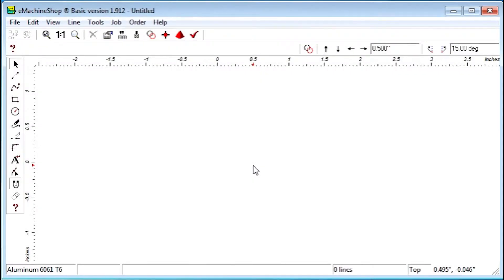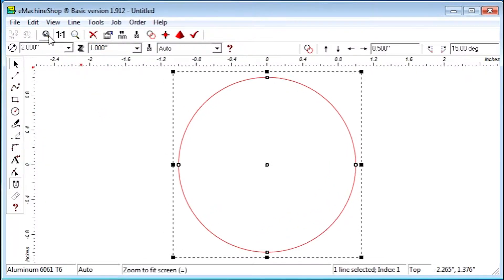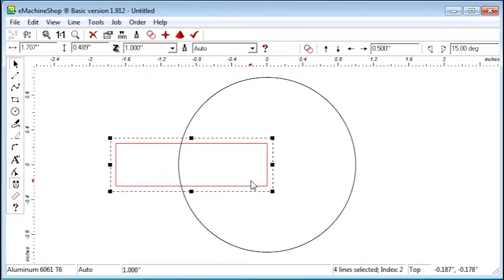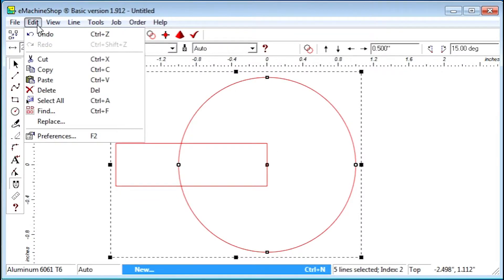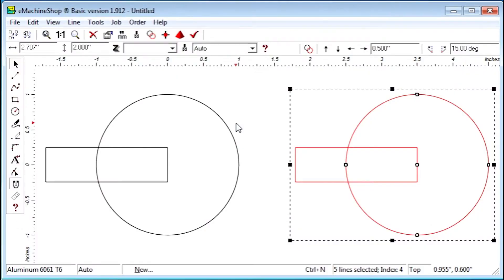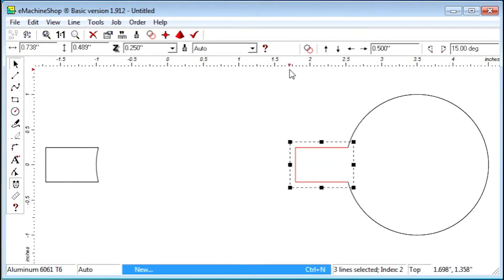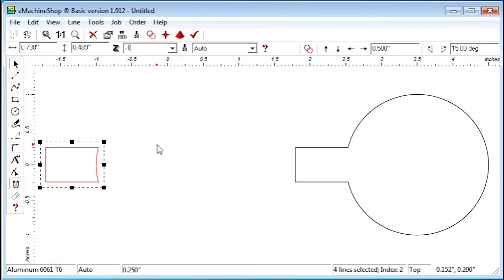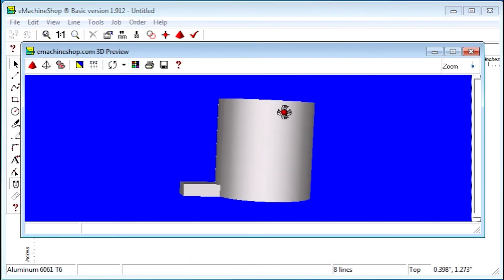Editing a Copy (Protruding Foot)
Hi there! In this video I'll show you how to create a cylinder with a protruding foot to illustrate an important general technique.

First, let’s create a 2-inch diameter cylinder that is 1 inch long. Click the Circle button and draw a circle. Set the diameter to 2 inches. And the Z value to 1 inch. Click the Zoom-To-Fit button to view the full design. Click the Pyramid button to check the 3D view. Now suppose we want to add a protruding foot here at the bottom of the cylinder. Going back to the 2D view, you might think you could just draw a foot by adding a rectangle like this. And setting Z to 0.25 or so.

There are two reasons this won’t work. Shapes overlap, and a single contour must cover the full shape. So what must we do? Here is how we proceed.

Click Edit | Select All.  Then Edit | Copy.  And Edit | Paste. Now we have two copies of the drawing. Next we click Nudge-Right to move one copy to the right of the other.

What we are going to do now is use the Eraser tool to make one copy the foot and the other the outer contour.

Click the Eraser tool.  We’ll create the foot on the left side like this. And the outer contour on the right side like this. Select all lines of the outer contour and click the Group button. Similarly, select all lines of the foot and click the Group button. Then for the foot set the outer contour Z value to negative 1.75 inch. And for the outer contour set the Z value to 2 inches. Finally we’ll nudge the foot back into position. Let’s check the 3D view. Our design is complete.

This method of making two copies of a drawing, modifying each copy differently and then nudging them back together is an important technique to remember.